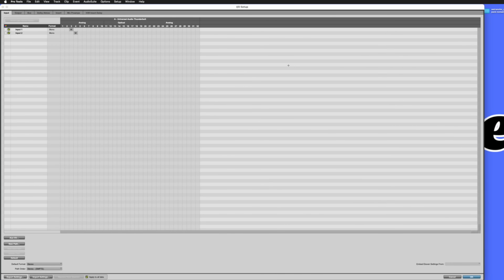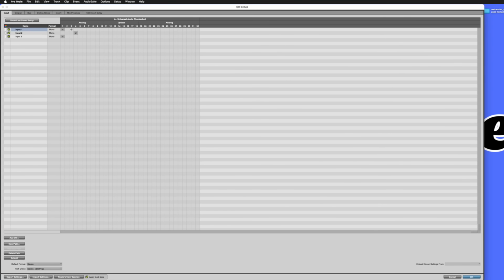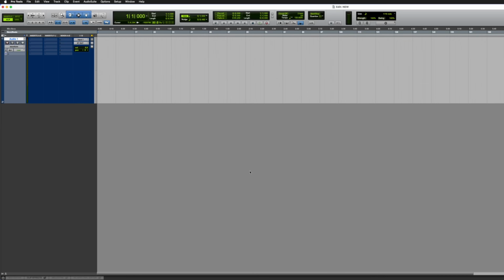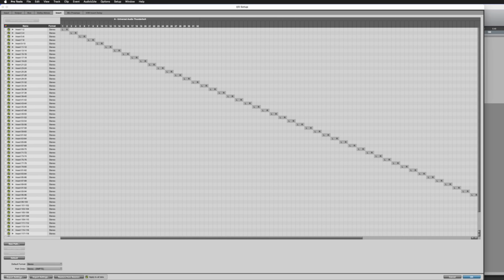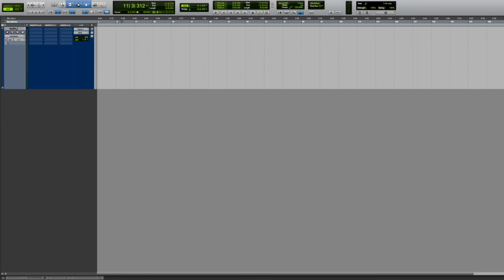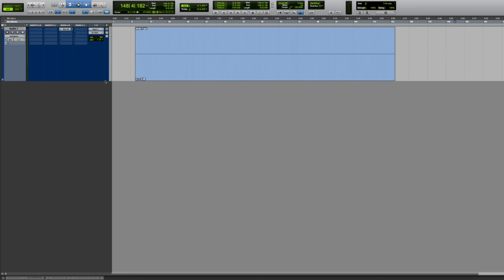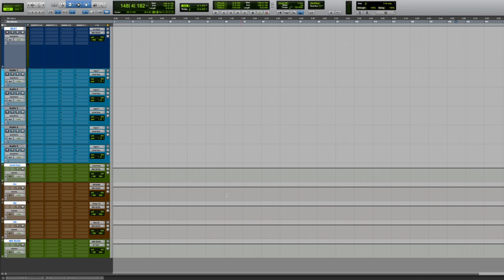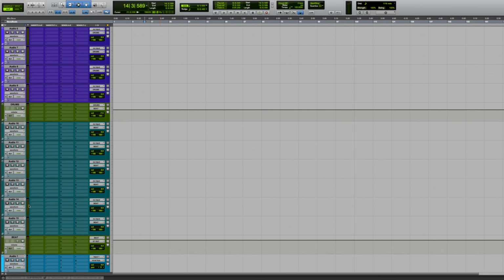Protools Course - Week 4: I/O Setup & Routing